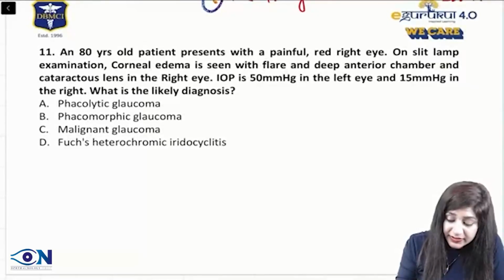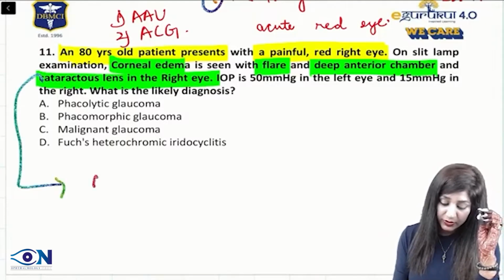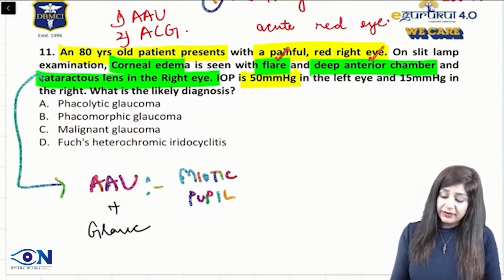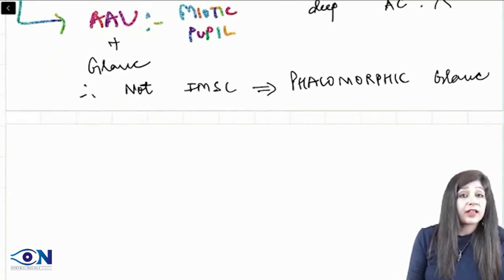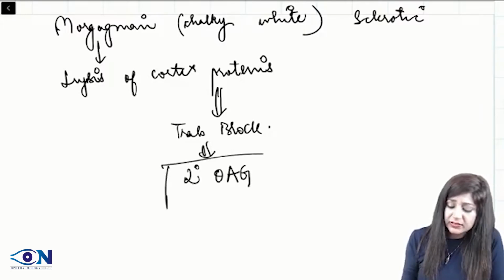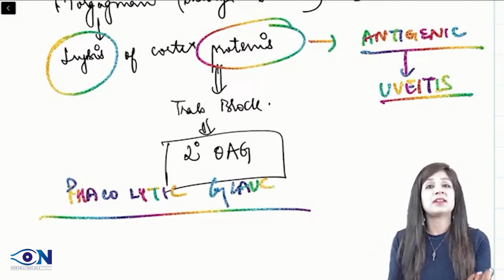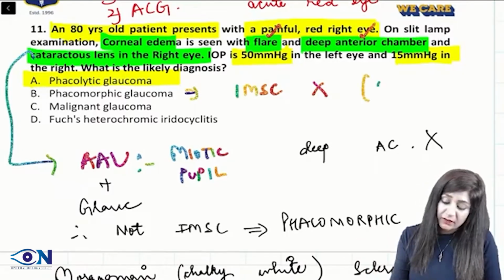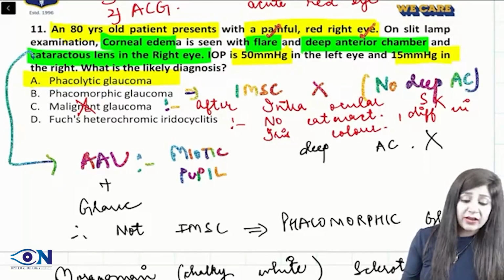Phacolytic glaucoma inicet pyqs